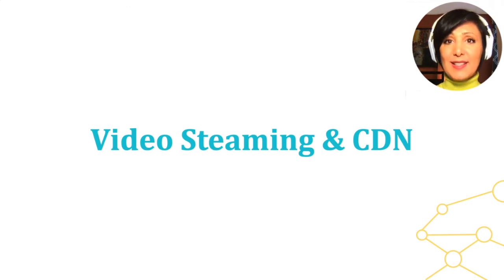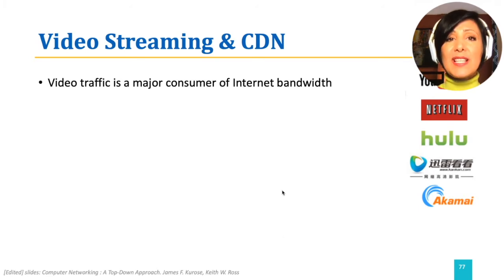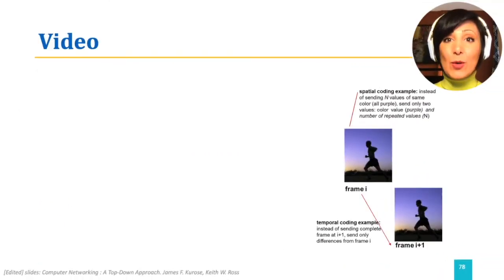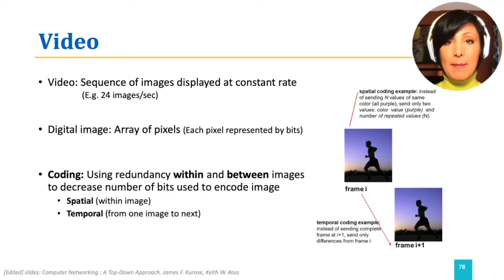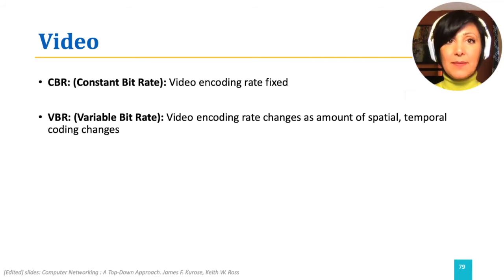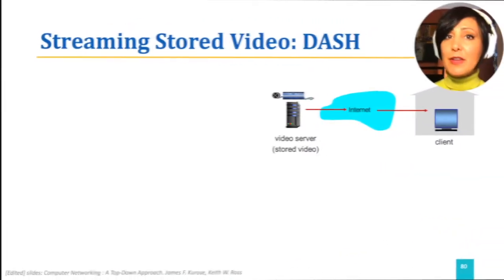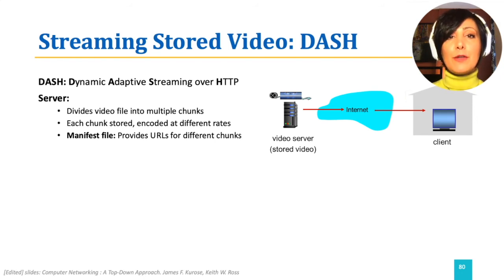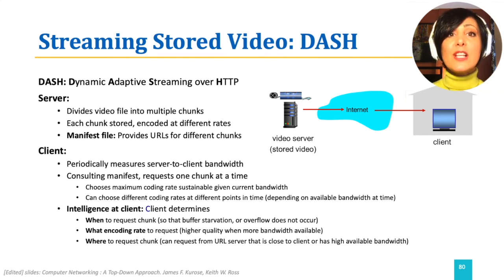ICN: 2.7.1. Video Streaming